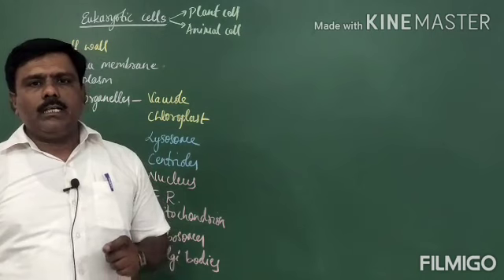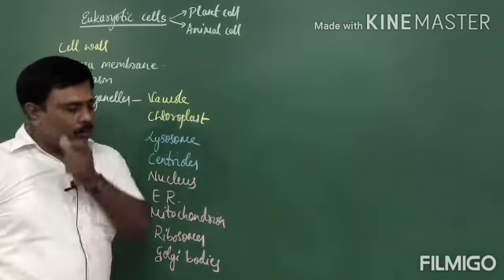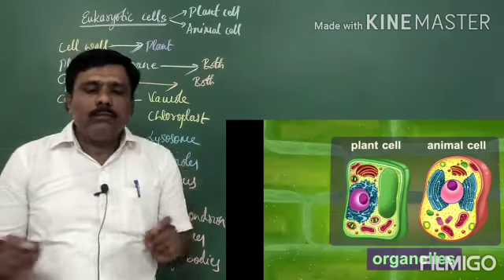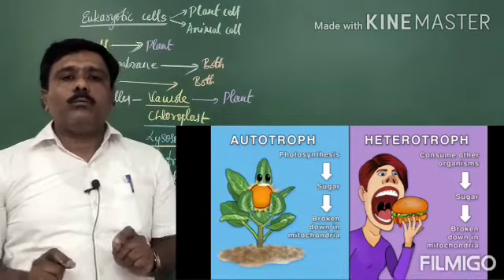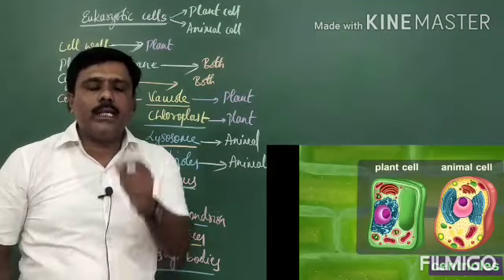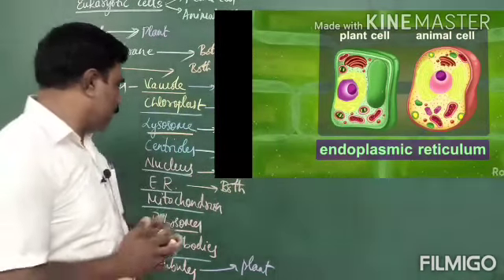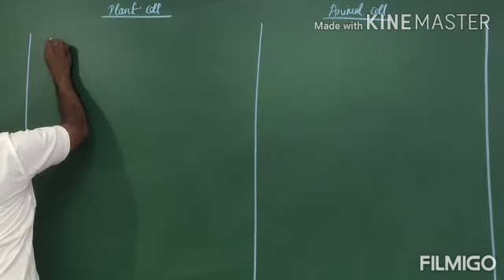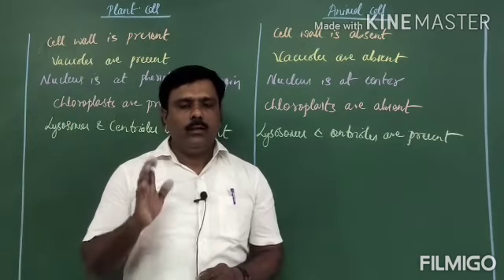I PU Biology: The Cell - 7